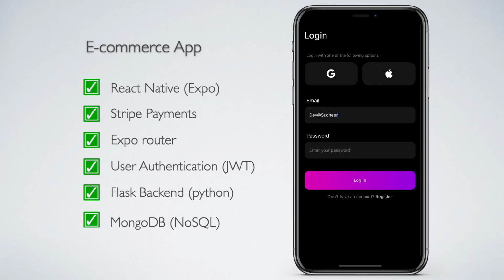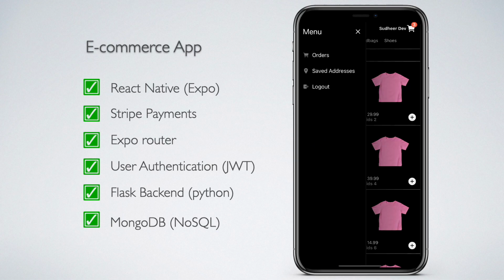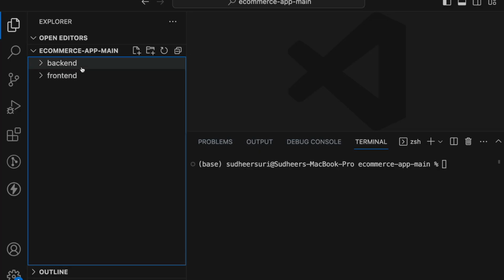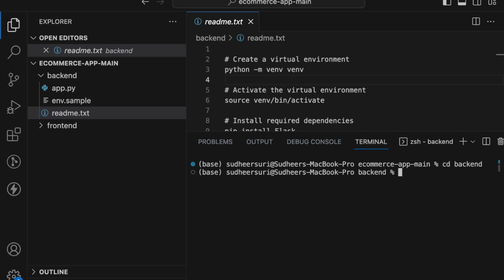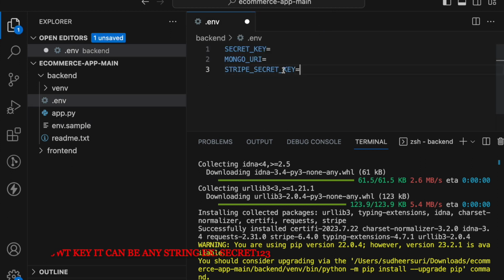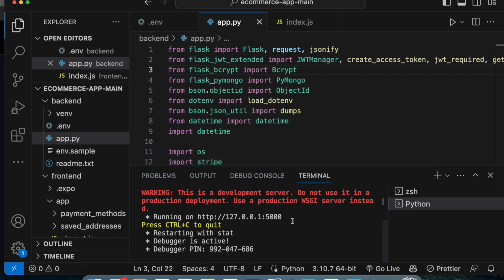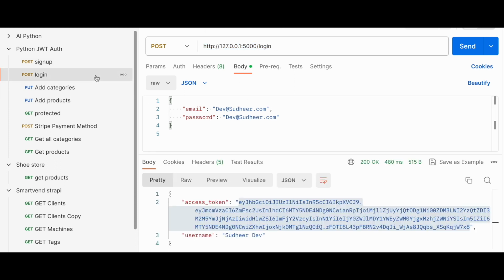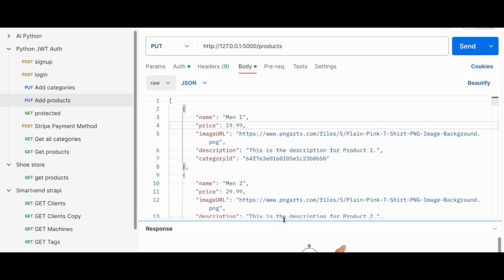React Native E-commerce App with Payment | Stripe | Flask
Hi Guys 👋

This is a React native E-commerce app with Stripe Payments and Python's Flask as backend.

I have attached the source code below

Timecodes
0:00 - Intro
3:20 - Setup instructions after cloning the repo.
4:19 - Add data to database

✨ App Features:
✅ User login signup
✅ Shop page with product listing
✅ Checkout with Stripe payments
✅ Saved addresses for shipping
✅ View previous orders

✨ Tech Features:
✅ Expo Router: File based routing.
✅ Stripe payments
✅ Zustand for state management
✅ JWT Authentication
✅ Async Storage
✅ MongoDB
✅ React Hook Forms